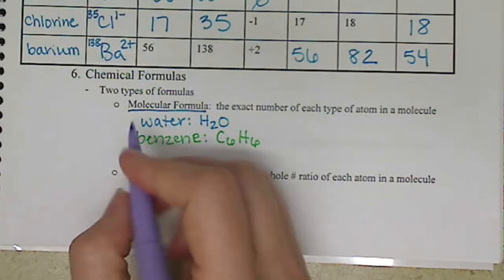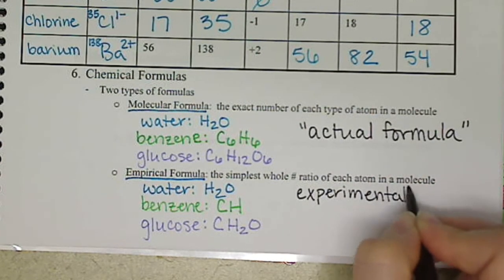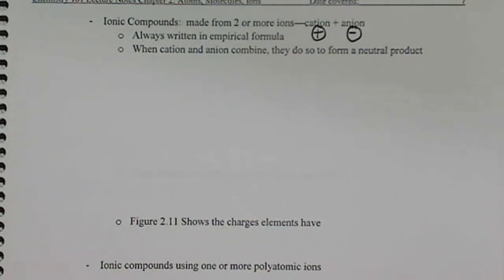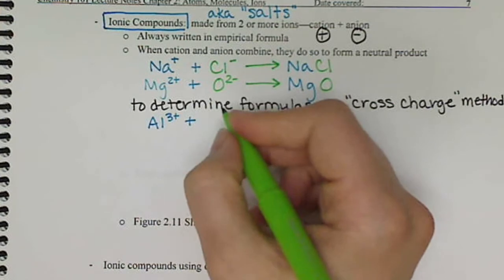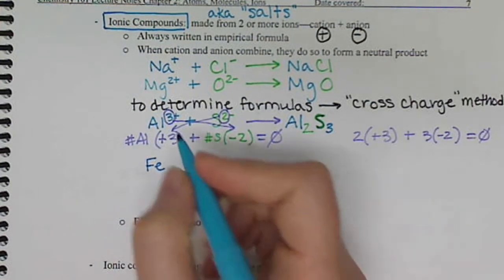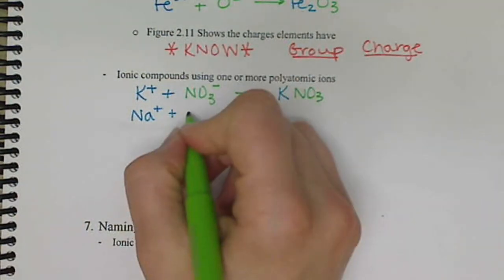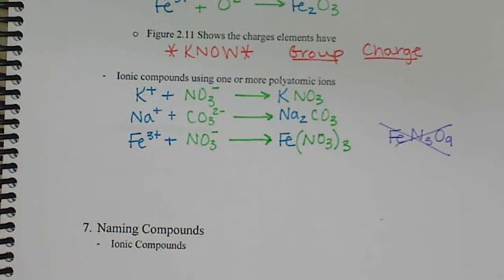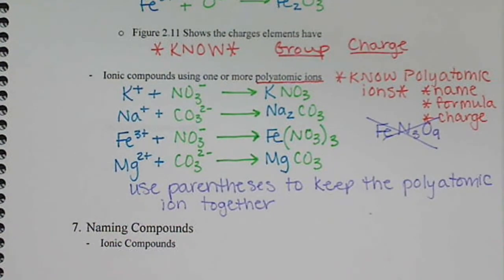Chem161 Chemical Formulas (2.6)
Discusses ionic compounds and how to write their formulas given the two ions in the formula.  Also includes polyatomic ions